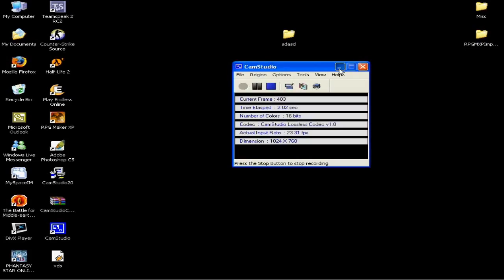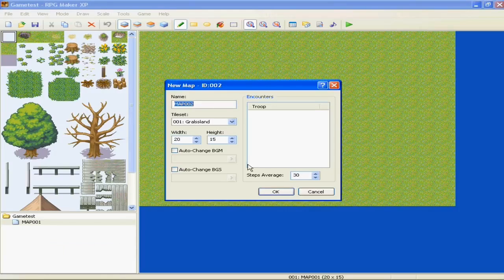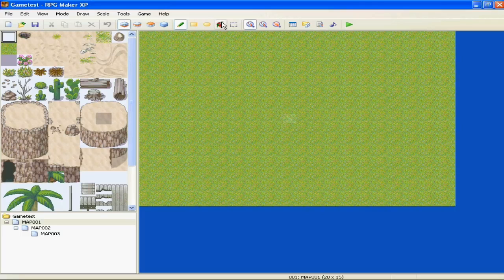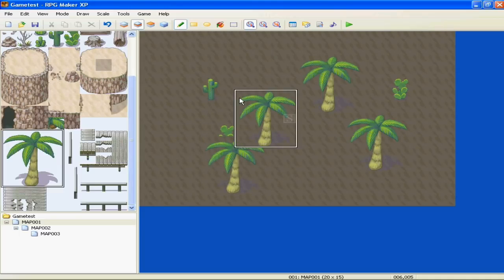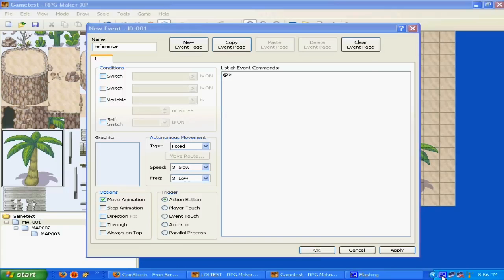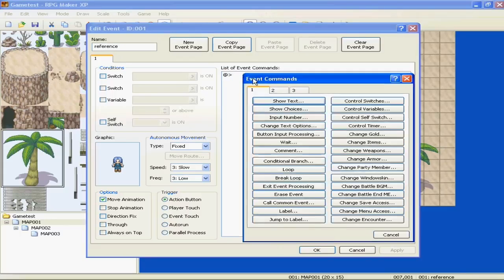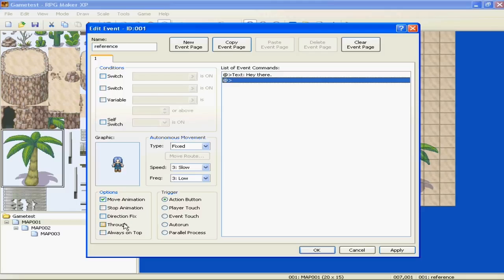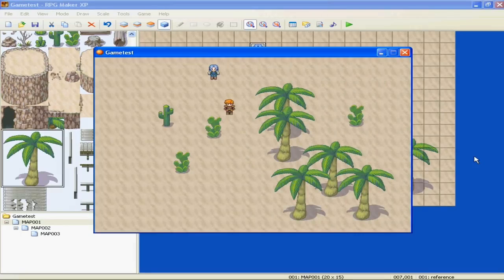RPG Maker XP Tutorial For Beginning Programmers - Part 1 Basics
This is a starting point for my RPG Maker XP Tutorial. This is an excellent program for people who just got into coding or programming and want to make their own games for android, steam, PS4, PS5 or Xbox. This shows how to use the program easily and effectively.